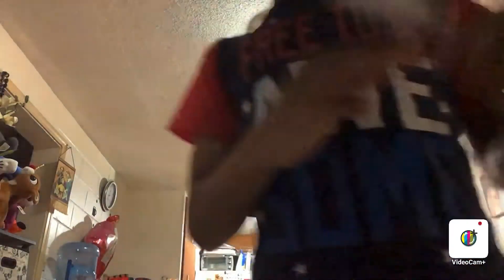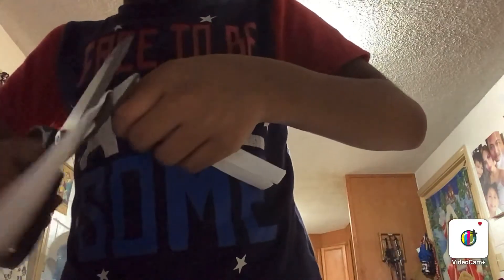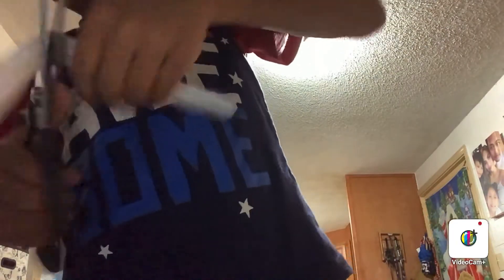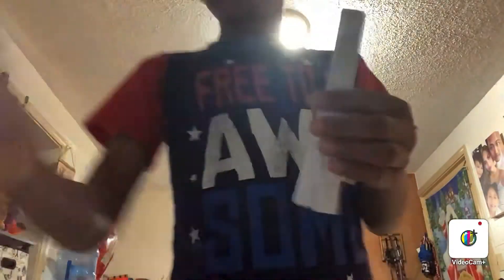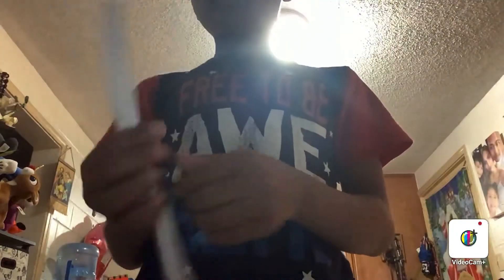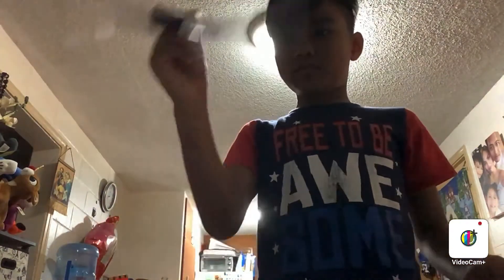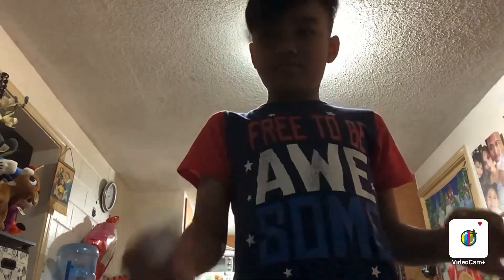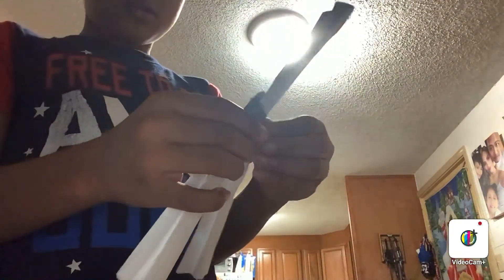DIY butterfly knife (Made out of paper)!!